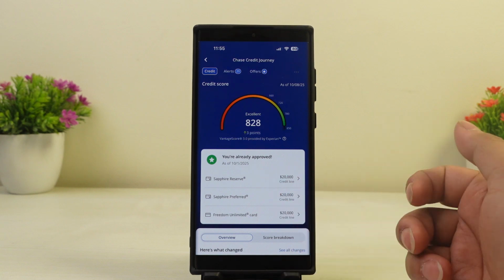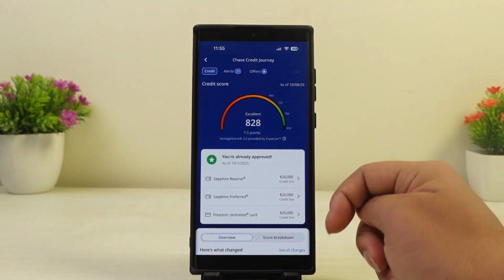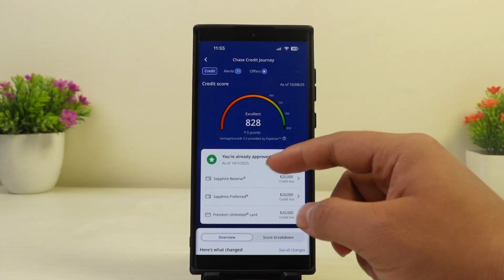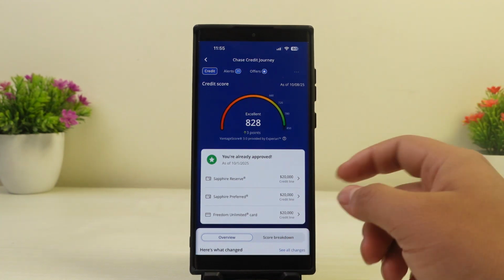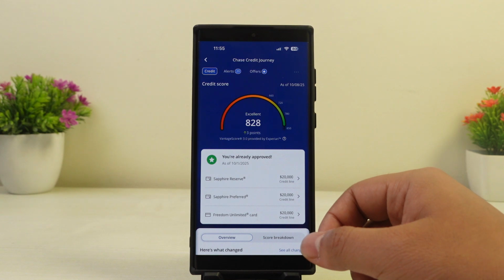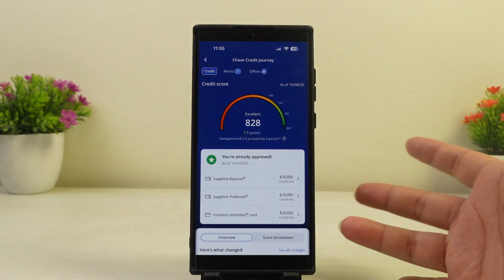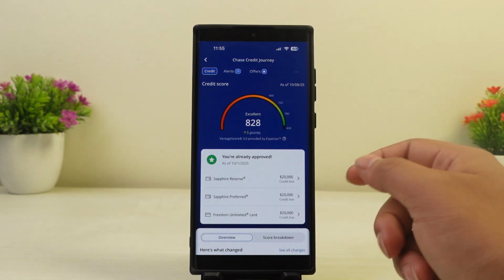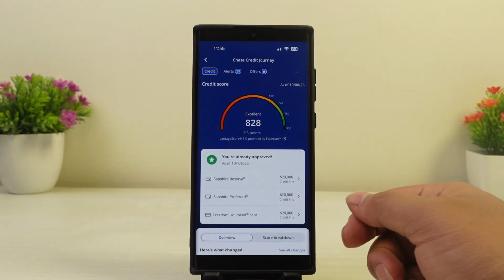How to Use Chase Credit Journey Free Credit Score !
Want to stay on top of your financial health without spending a dime? In this video, I’ll show you exactly how to access and use Chase Credit Journey, a powerful, free tool available directly within the Chase Mobile app. Whether you are looking to boost your credit score, monitor for suspicious activity, or simply understand your financial standing, this guide has you covered.

To get started, log in to your Chase app and scroll down past your account balances to find the "Credit Journey" section. If you’re a first-time user, simply tap the button to enroll and confirm your personal details. Once activated, you’ll see your current credit score displayed clearly at the top of your dashboard, giving you an instant snapshot of your creditworthiness.

One of the best features of Credit Journey is that your score refreshes every 7 days, allowing you to track real-time changes as they happen. By regularly checking the "Overview" and "Credit Report" tabs, you can monitor important metrics like total open accounts, credit card utilization, recent hard inquiries, and any public records. This data is essential for identifying areas where you can improve your score.

Beyond just a number, Chase Credit Journey provides actionable insights and monitoring alerts to help you protect your identity and make informed financial decisions. It is a must-have resource for anyone serious about their credit.